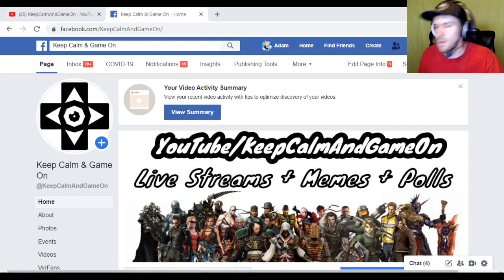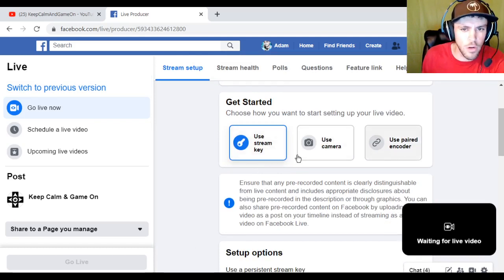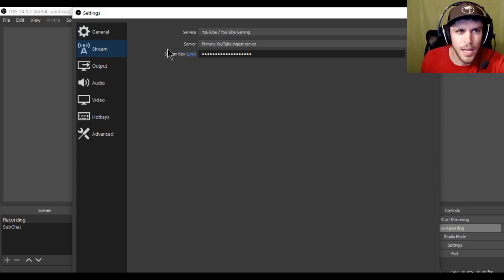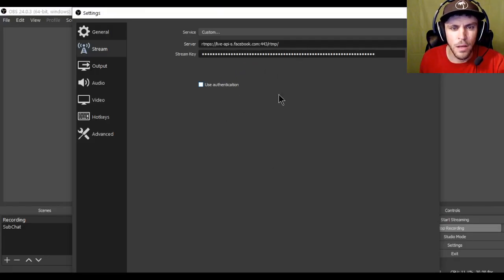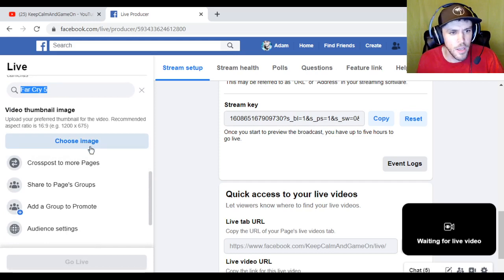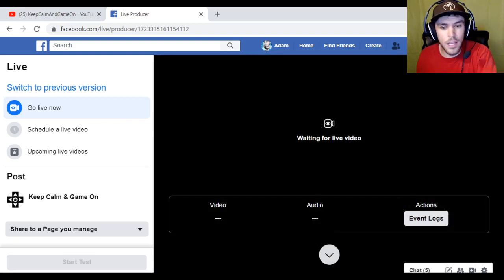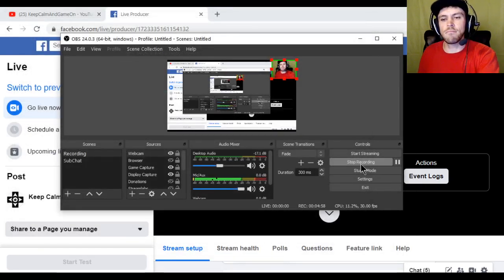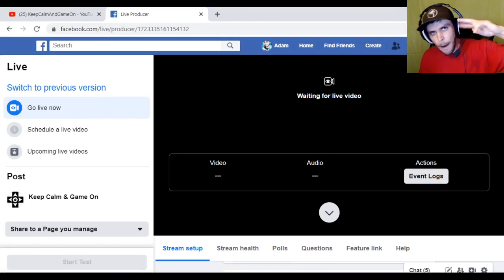How To Live Stream On Facebook Using OBS In 2023 - Stream Key & Server URL Setup Tutorial Video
A tutorial on how to live stream on Facebook using OBS in 2021. Showing you step by step How to setup your stream key and server URL in Facebook using OBS.